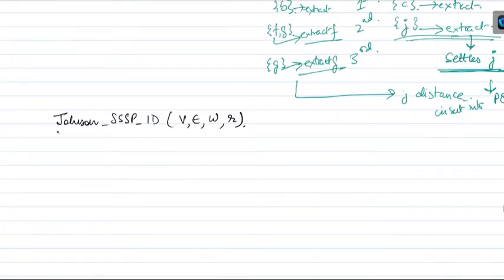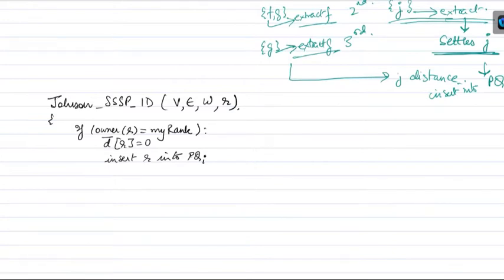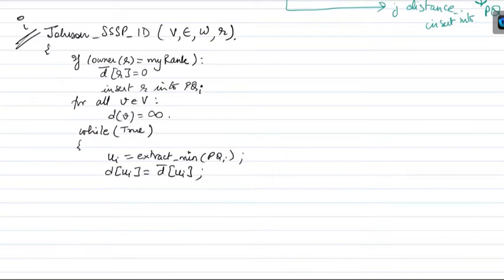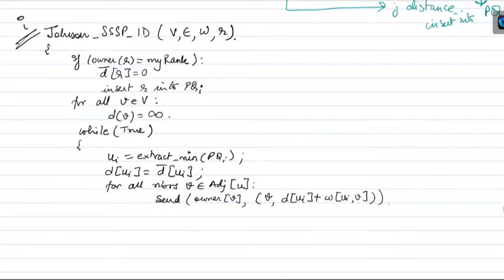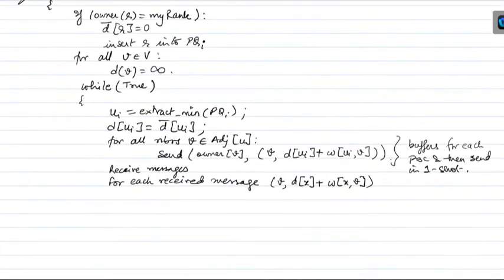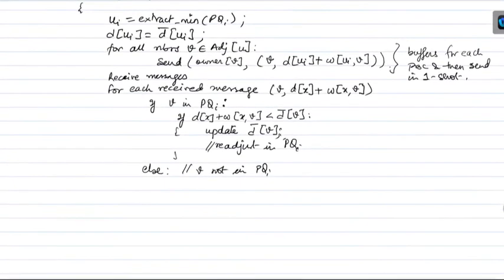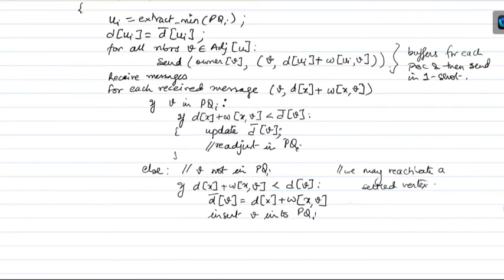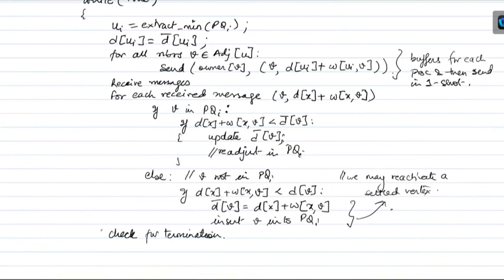Johnsons algorithm with 1D data distribution